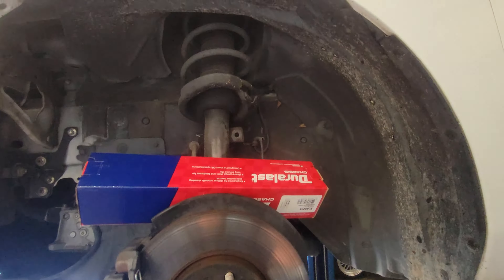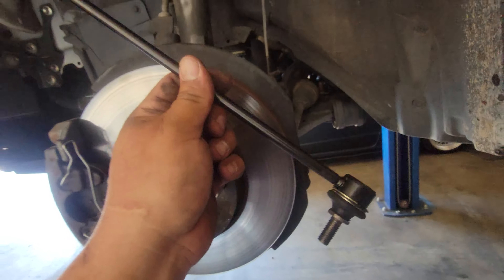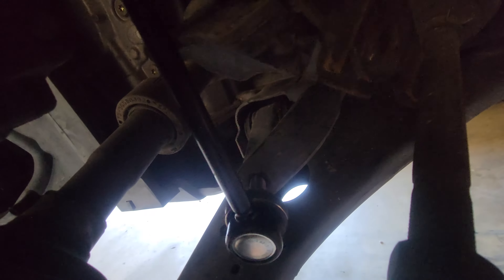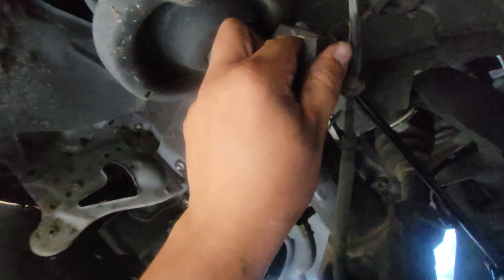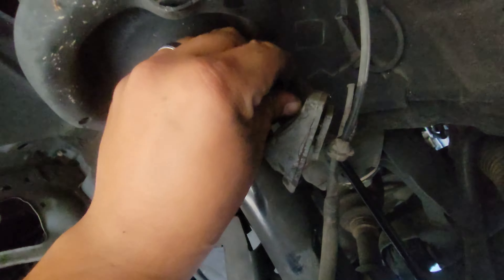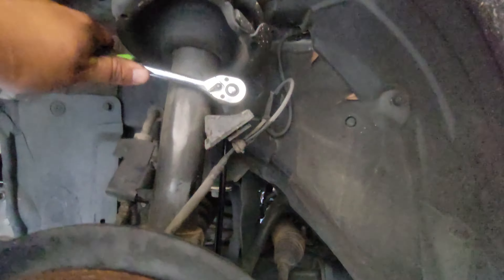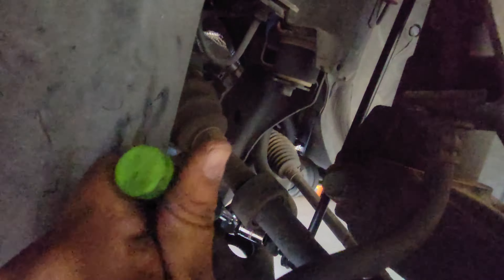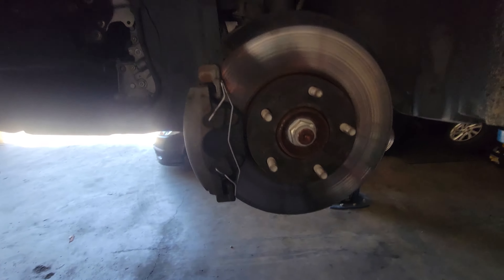How to: Install Driver Side Front Sway Bar Link Ends 2012 Mazda 3